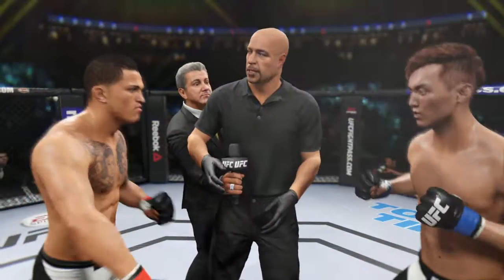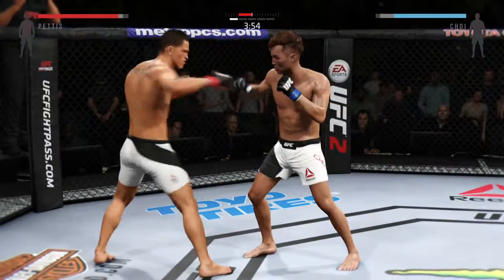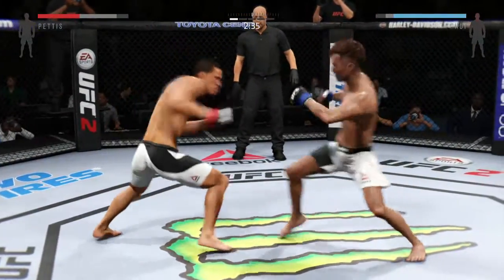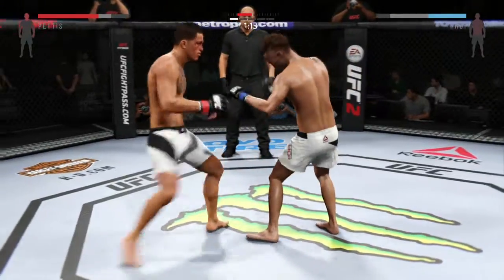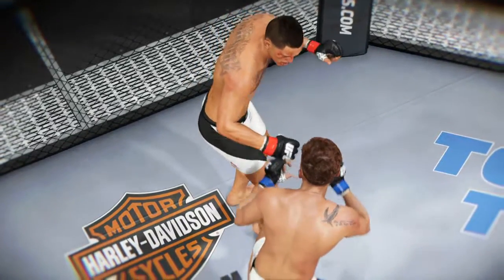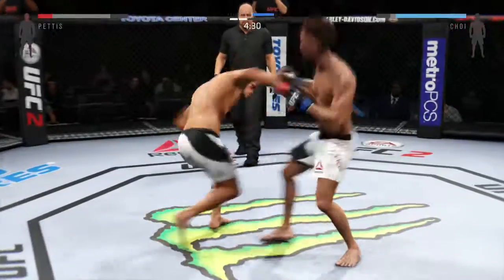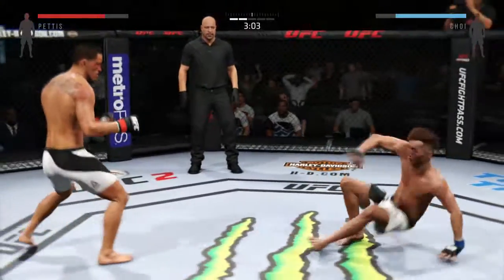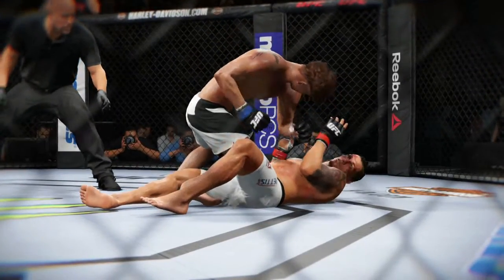UFC 2 Gameplay Online ● Pettis vs Doo Hoo Choi ● Петтис vs Духу Чой